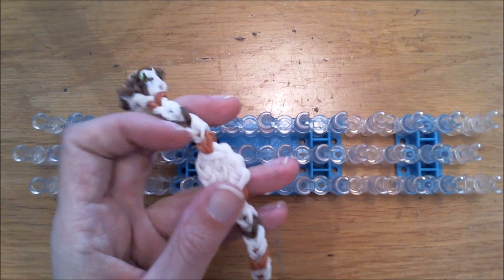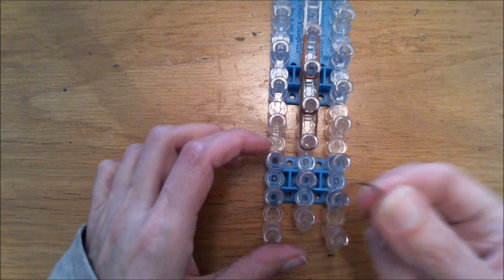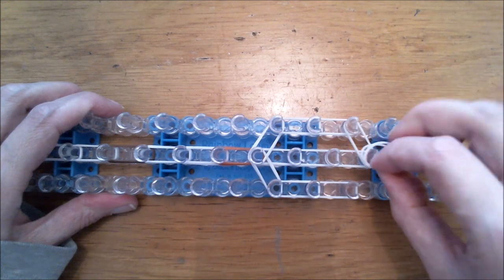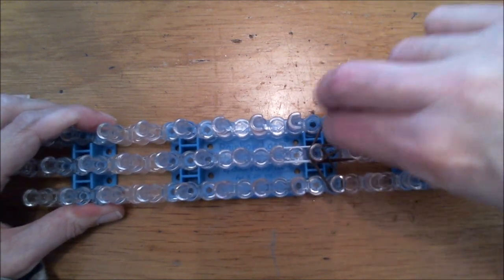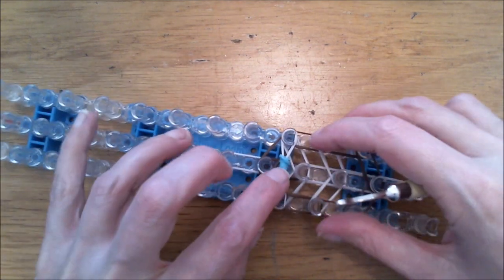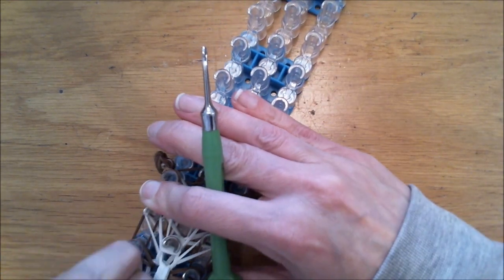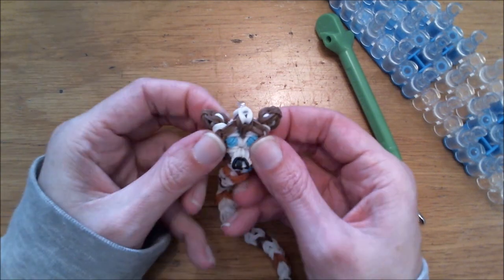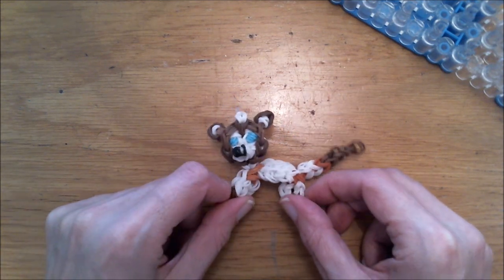DIY Rainbow Loom Magic Dog bracelet tricolour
You can now enjoy following this Rainbow Loom do it yourself magic dog bracelet tutorial step by step so the result can only be success!

Loved this tutorial?!? Then press the thumb up button to let me know!

Have any requests, questions or uplifting comments ^^ post them below this video.

Approximately band count:
- one loom
- 70 white
- 40 cocoa
- 14 caramel
- 2 eye color bands
- 1 black (nose)

Do not duplicate, recreate or translate my videos without permission and credit given with a link back to the original video!

Bcreative :D